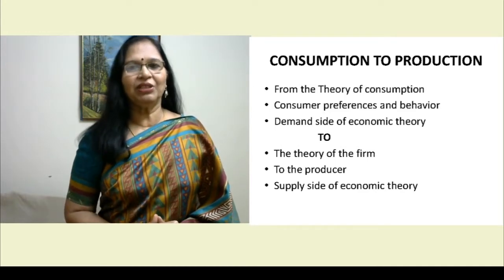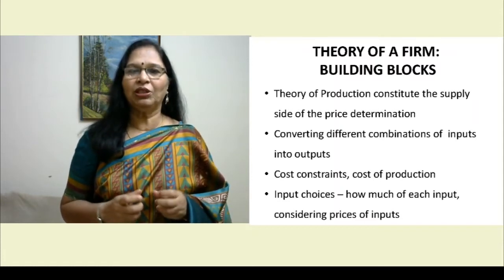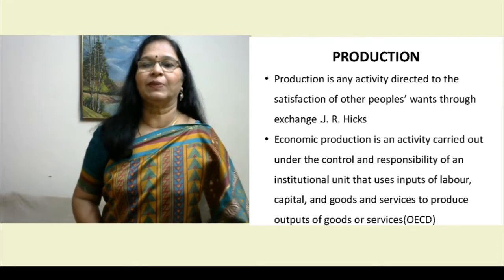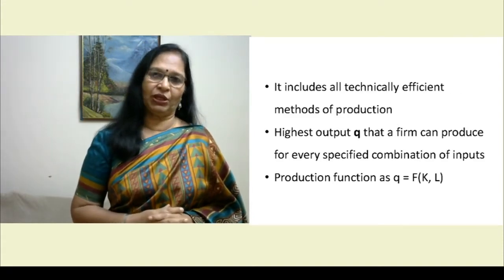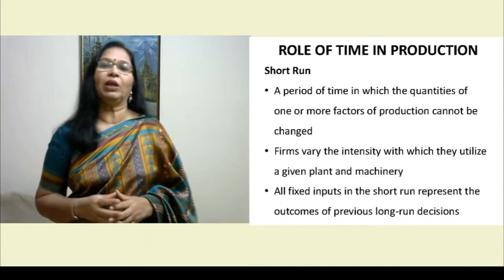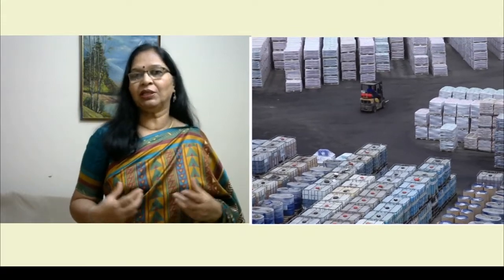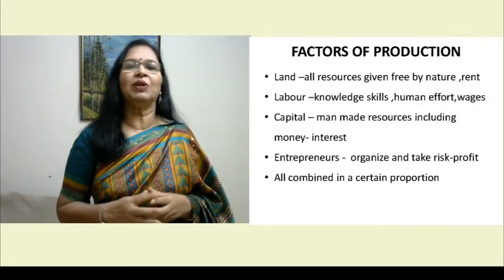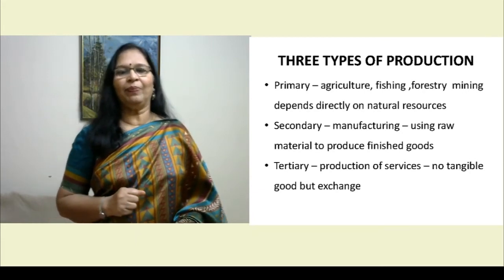Law of Supply, Introduction to Production#17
Theory of Production is the supply side of the price determination.
Combining land, labor, capital, organization, and entrepreneurship in a certain proportion to get output  The highest output q that a firm can produce for every specified combination of inputs is written as q = f(K, L).  short run and long-run influences the production process.